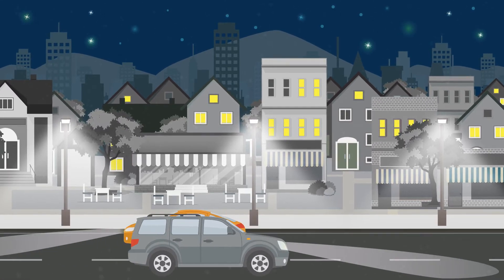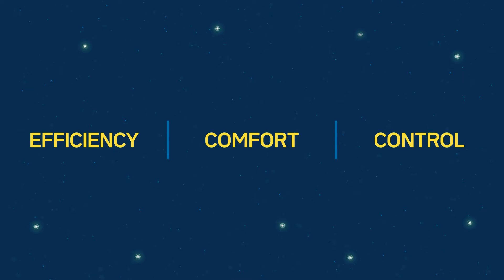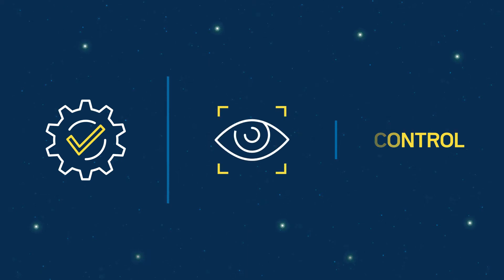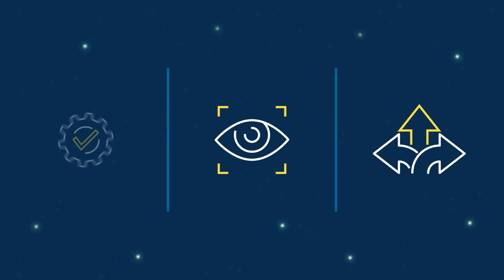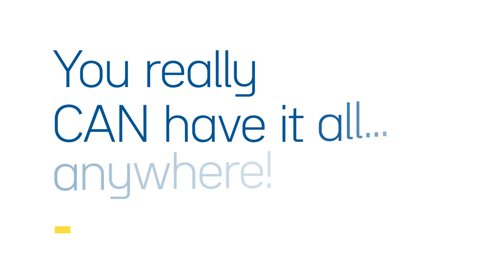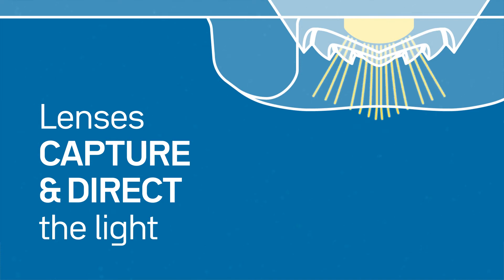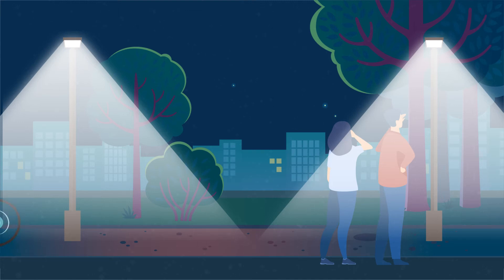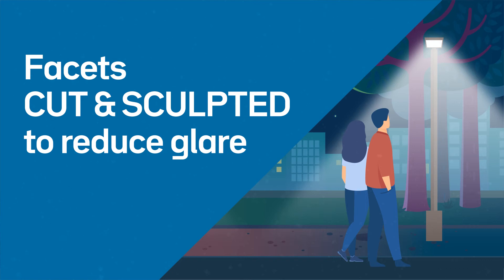Cree Lighting® NanoComfort® Technology provides efficiency, comfort, and control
Cree Lighting® NanoComfort® Technology in OSQ Series C Area Lights provides efficiency, comfort, and control.

• Capture and precisely direct light – the gold standard for preserving efficiency and control
• Eliminate the trade-offs in outdoor lighting
• Deliver superior visual comfort and appearance, high efficiency, and the confidence that lumens only go where you want them

Cree Lighting luminaires with NanoComfort Technology are made in the USA.